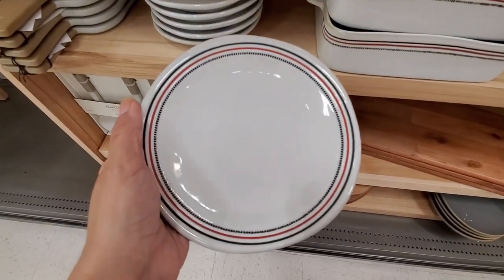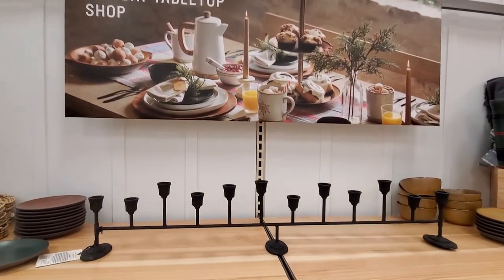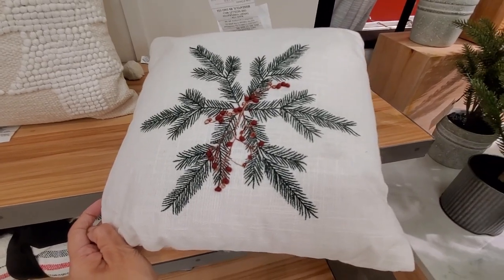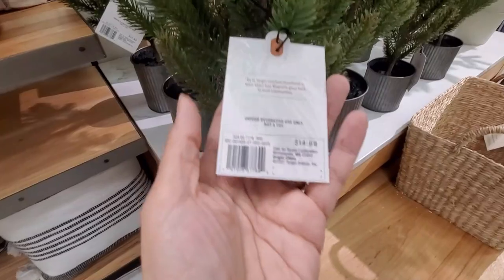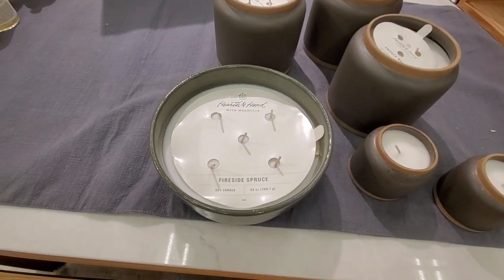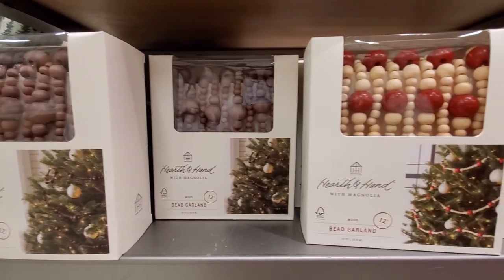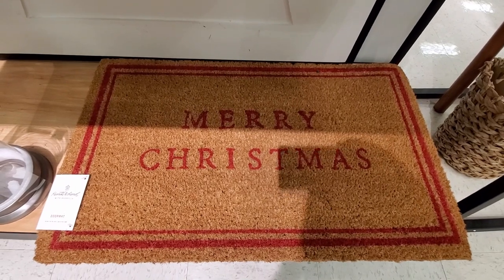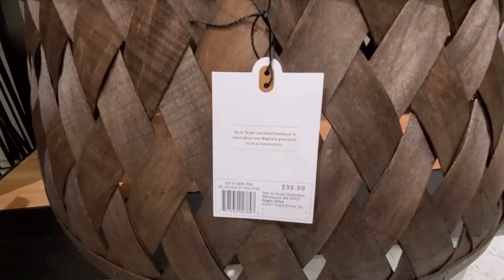NEW Hearth And Hand Christmas Collection 2021 | Target Hearth And Hand Christmas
Hi everyone! Here I share with you the new Christmas Collection by Hearth and Hand for 2021.

ABOUT ME